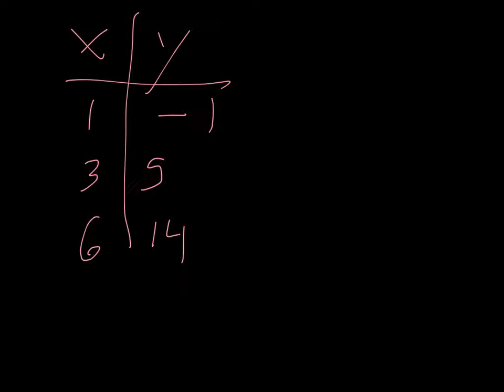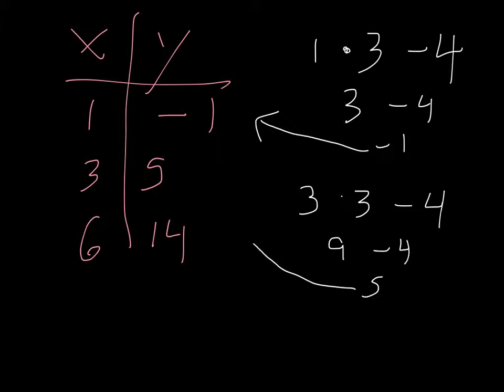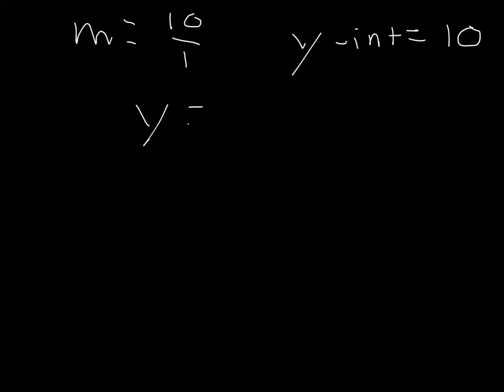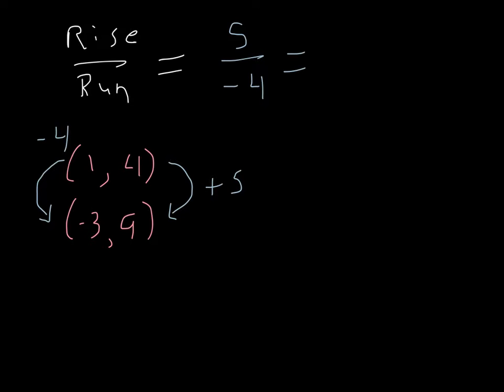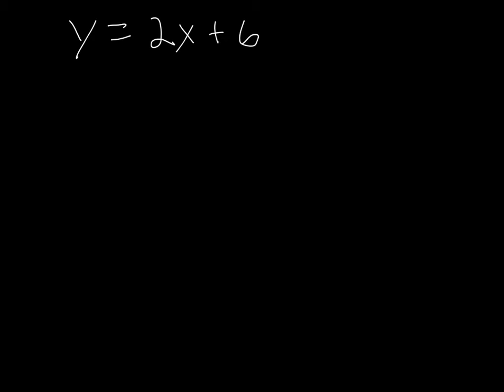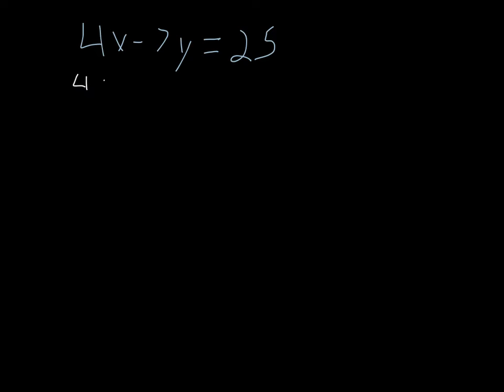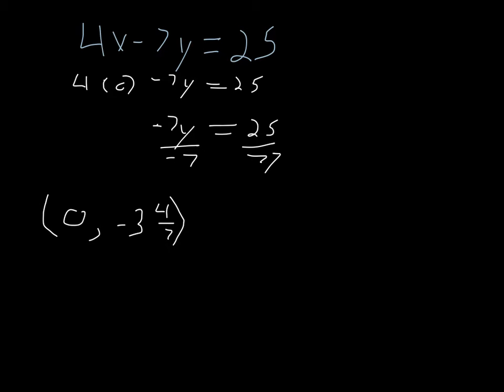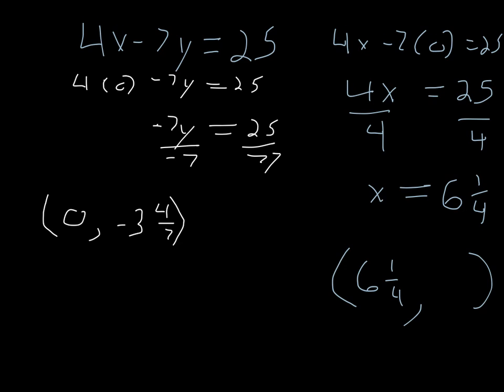Distracted Driving Practice Test - Math